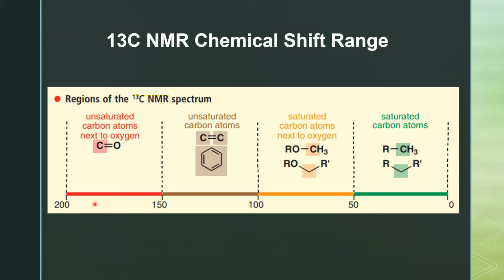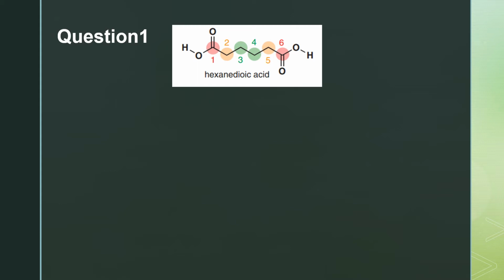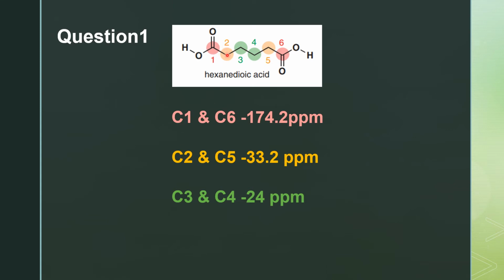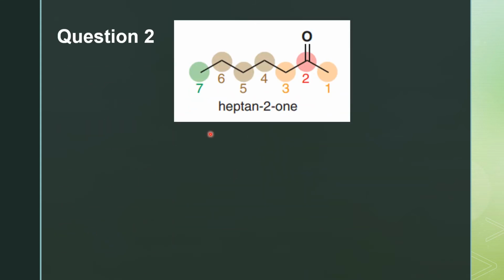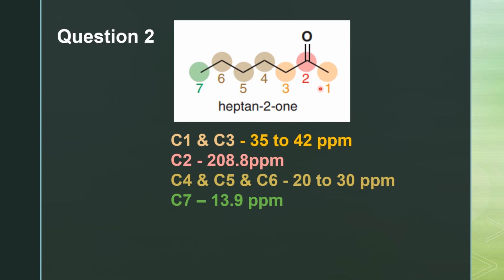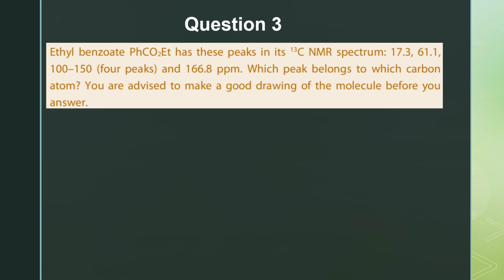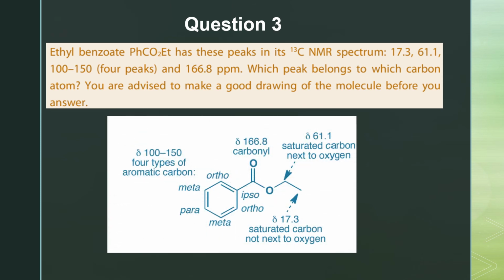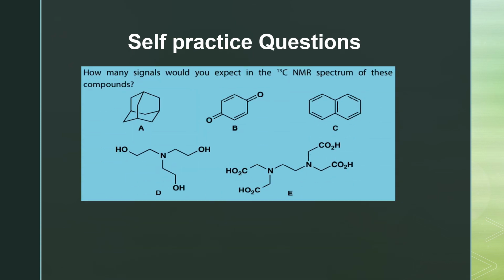PGTRB & Polytechnic TRB Tricks & Questions-13C NMR Spectroscopy